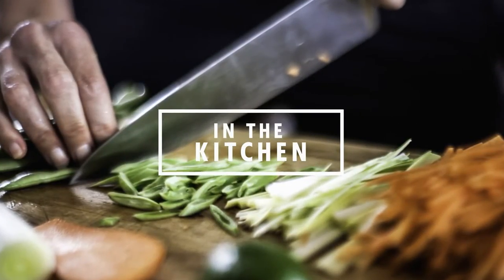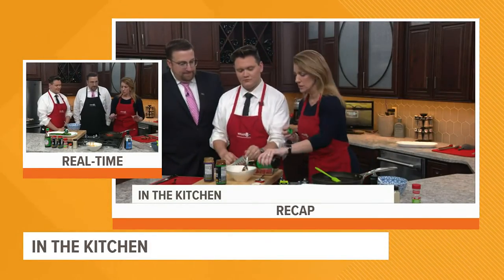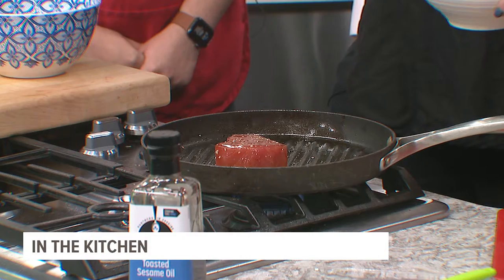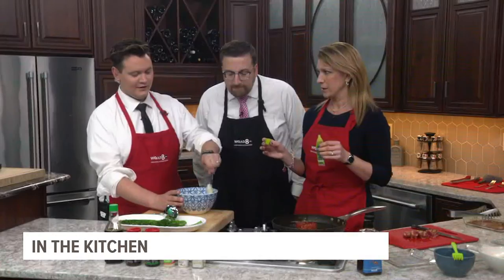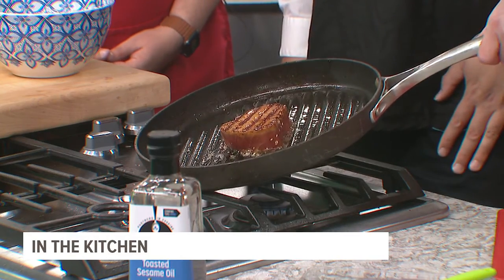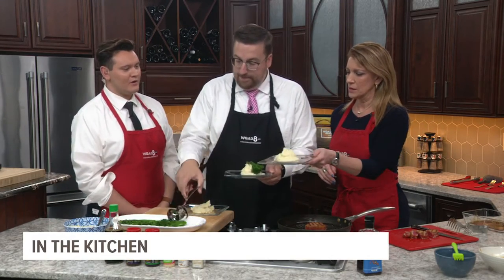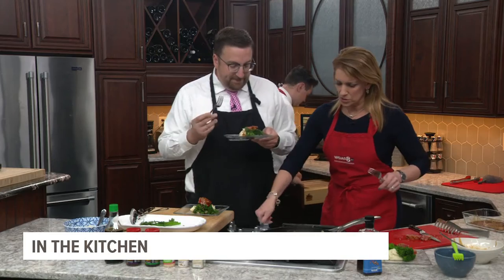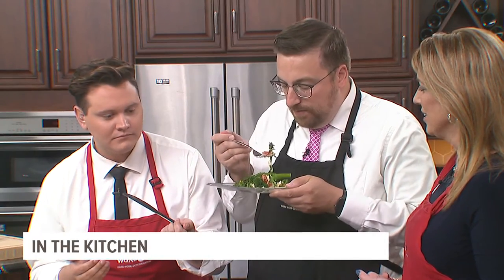In The Kitchen: Ahi tuna steaks with spicy wasabi potatoes, broccolini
Save time in the kitchen this summer with this quick, easy and gourmet-tasting ahi tuna with broccolini and spicy wasabi potatoes.